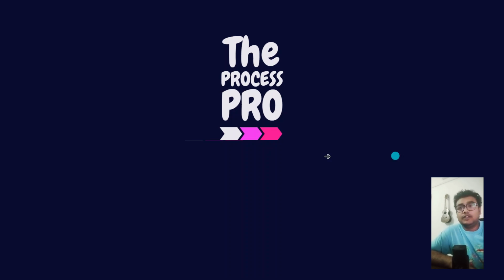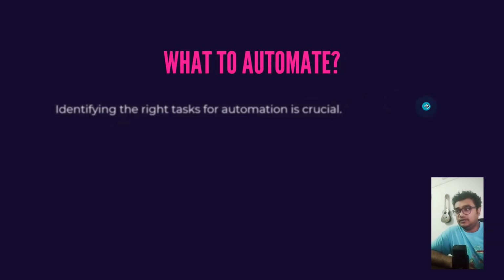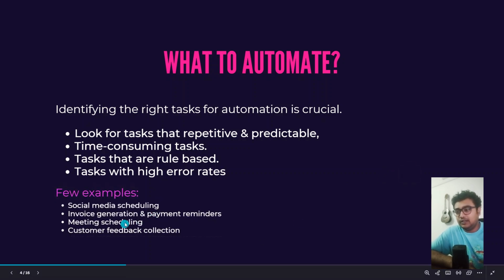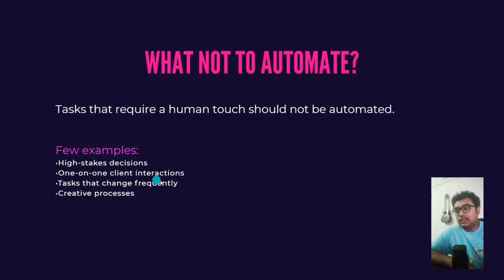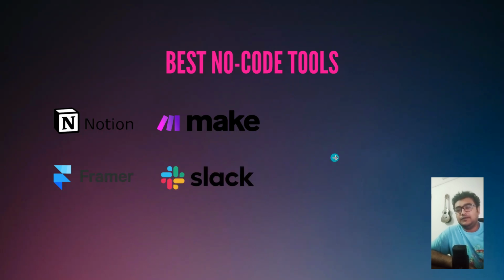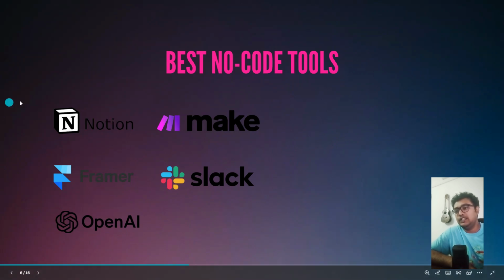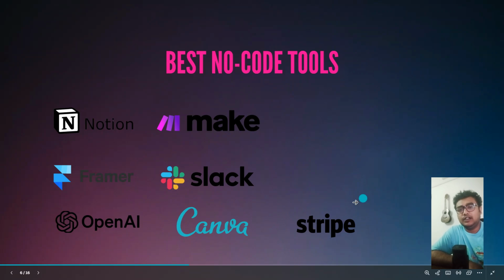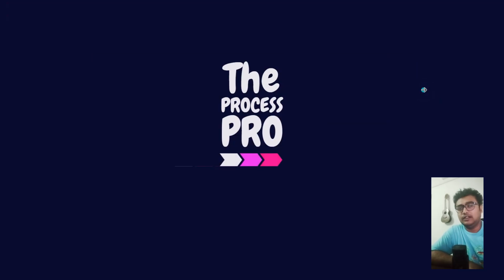Automation 101 - What to Automate, What Not to & The Best No-Code Tools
🚀 Want to save time and improve efficiency? Welcome to The Process Pro! 🚀

In this video, we break down what automation is, why it matters, and how you can use it to streamline your workflow. Whether you're a business owner, freelancer, or just someone looking to be more productive, automation can reduce manual effort, cut costs, and eliminate human errors.

🔹 📌 Timestamps for Easy Navigation:
⏳ 00:00 – Introduction to The Process Pro
⚙️ 01:21 – What is Automation?
💡 01:53 – Why Should You Automate? (Key Benefits)
✅ 02:26 – What Tasks Should You Automate? (Best Use Cases)
🚫 03:27 – What Should NOT Be Automated? (Avoid These Mistakes)
🛠️ 04:33 – Best No-Code Tools for Automation
🔄 07:40 – How to Start Your Automation Journey

🚀 Don’t waste time on repetitive tasks—automate them instead!